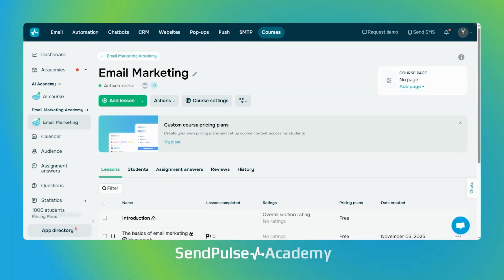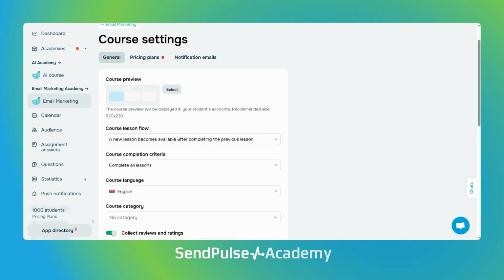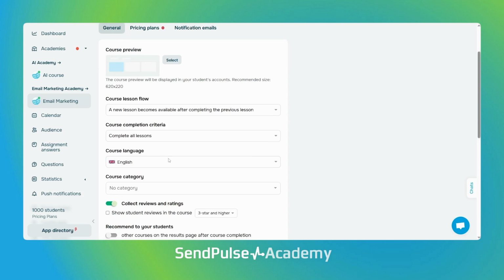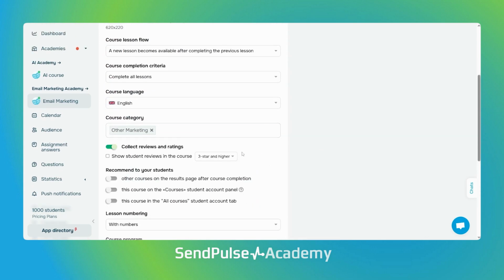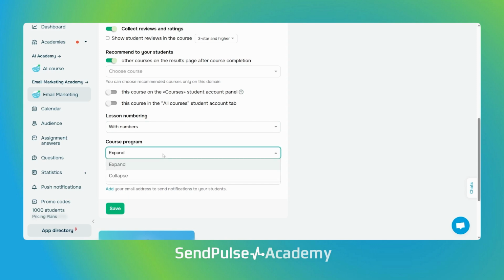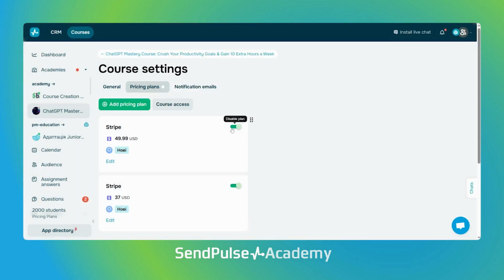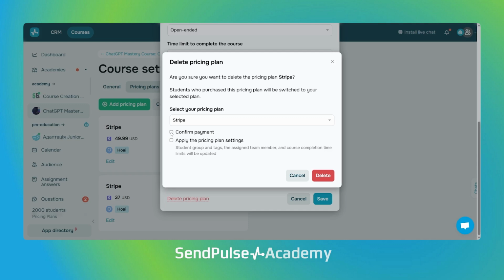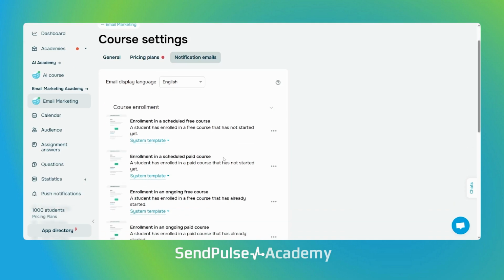Setting Up Course Options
In this video, you will learn how to configure the main course settings in SendPulse, including lesson flow rules, course completion criteria, language settings, categories, review collection, recommended courses, numbering formats, and transactional sender email. We also show how to set up pricing plans, control access levels, and customize notification emails for your course.